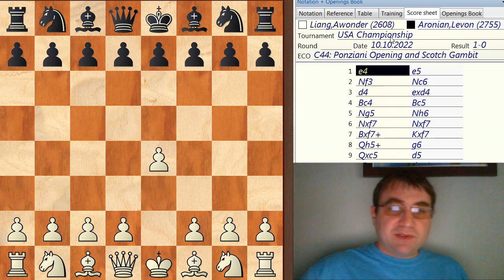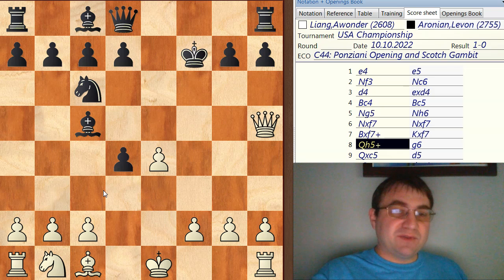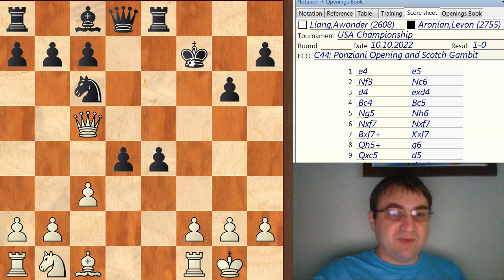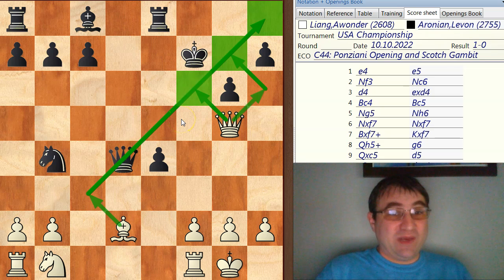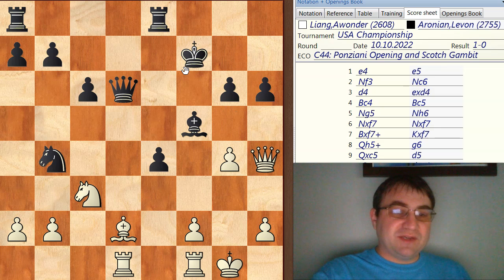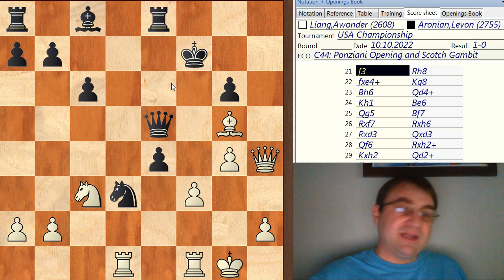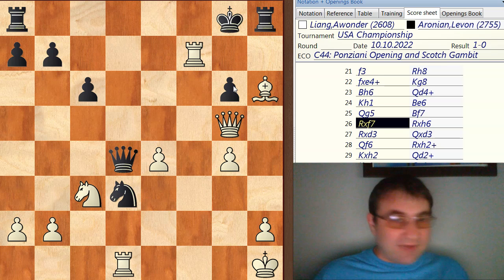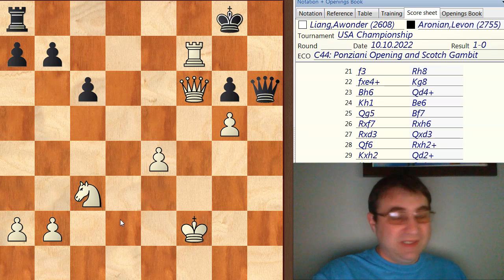How to get tactical ideas on your radar